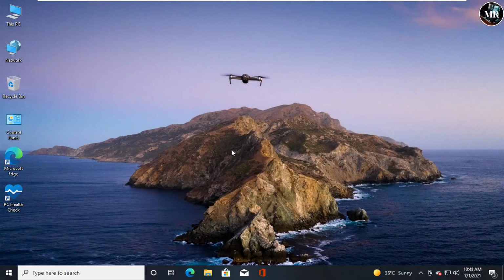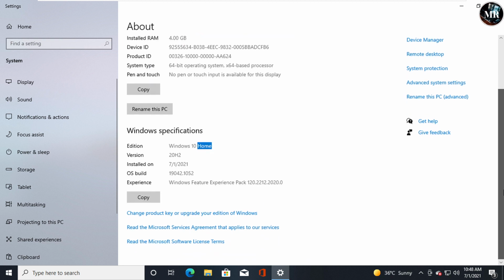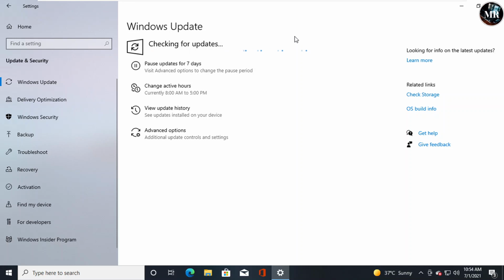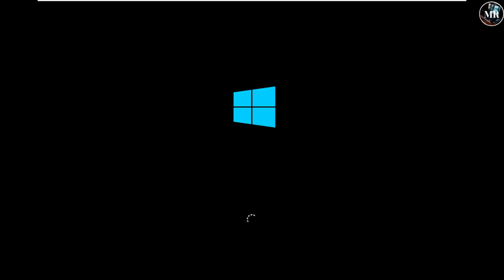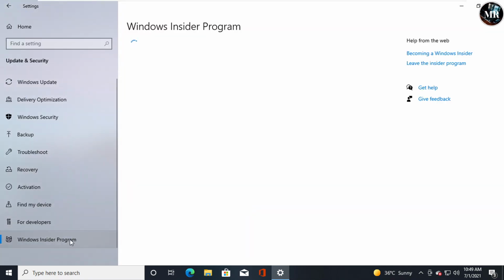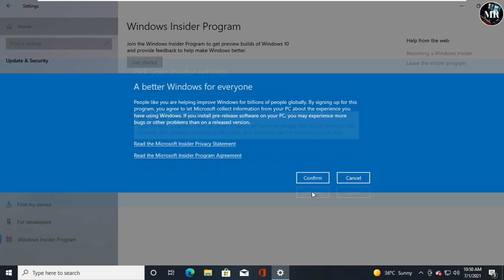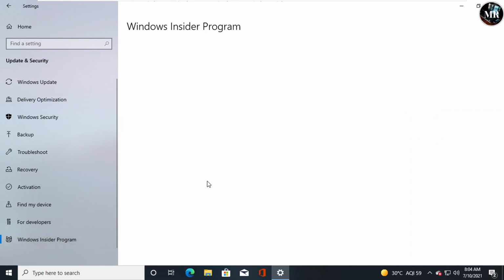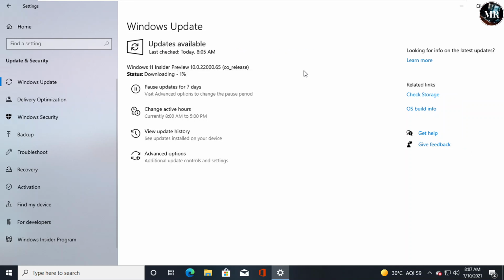Windows 11: Upgrade from Windows 10 to Windows 11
How to upgrade from Windows 10 to Windows 11 Insider Preview?
This video will show you how to get Windows 11 update on Windows 10 in a quick and easy way.

Thanks :)

Windows 10: How to Download ISO File (Official) From Microsoft | Download Windows 10 ISO File 2021

Windows 11: Install Without TPM 2.0 | Upgrade from Windows 10 to Windows 11 | TPM 2.0 Fix

I am so grateful to have you all here! Thank you for supporting me and my channel.